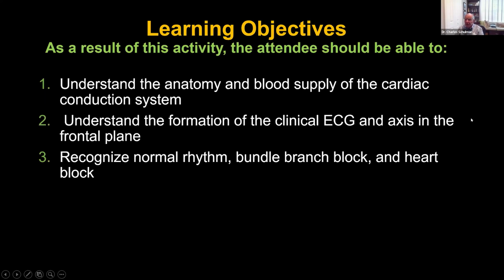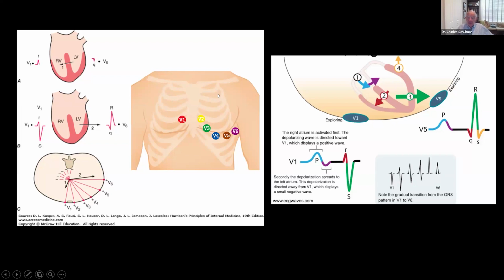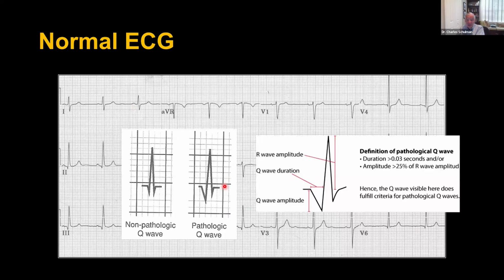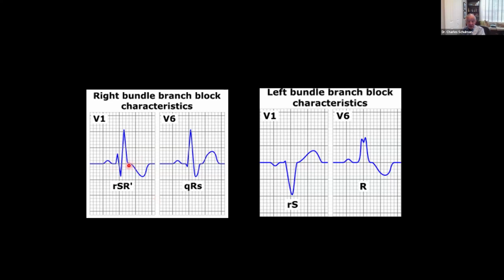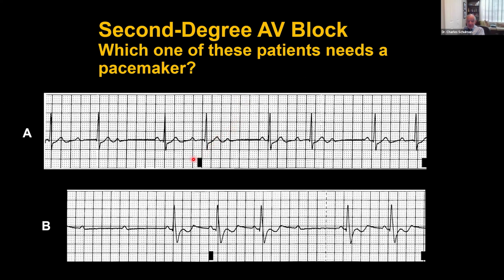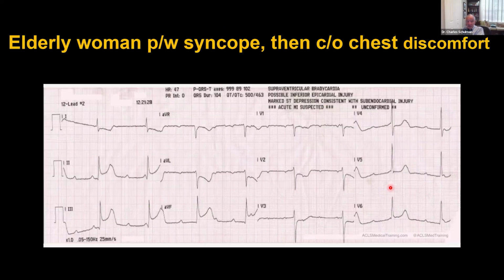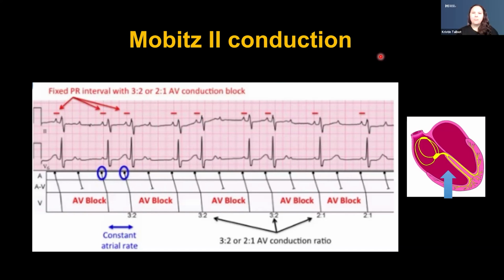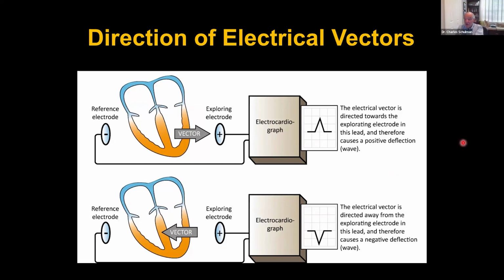A to Z of EKGs with Dr. Charles Schulman - March 27, 2024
MAVEN Project physician volunteer Dr. Charles Schulman (Cardiology) presents on A to Z of EKGs